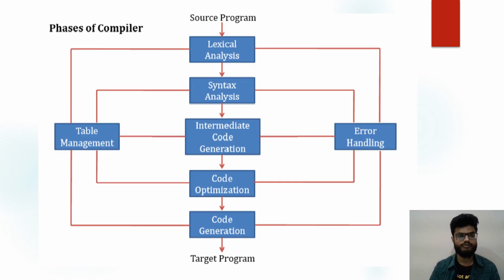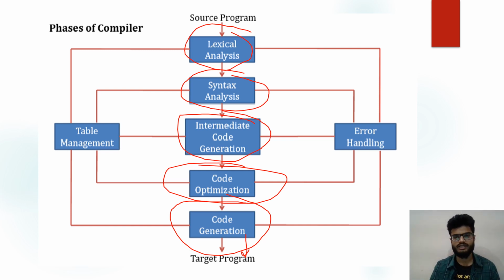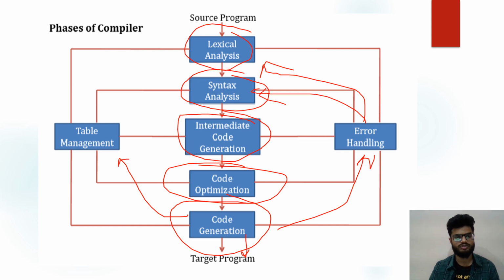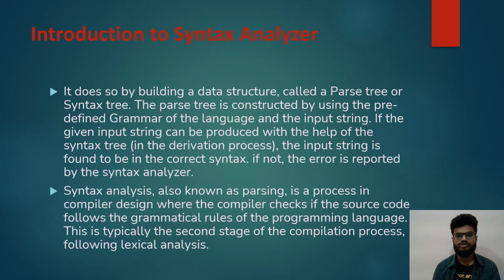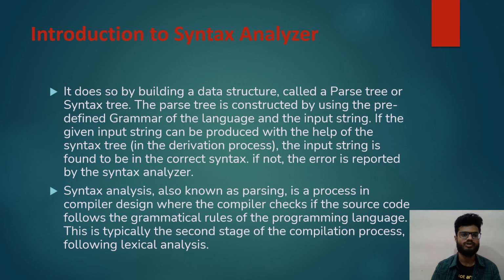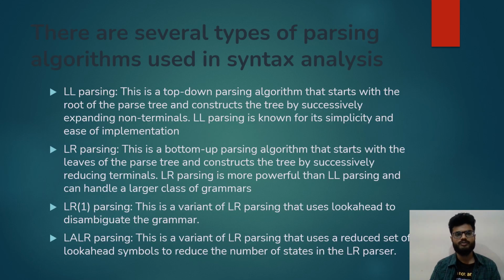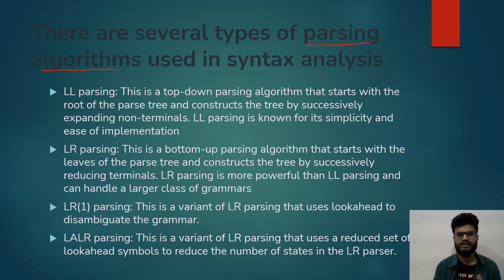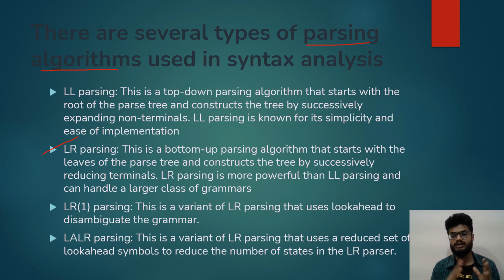Syntax Analysis in Compiler Design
The video is all about the Syntax Analyzer in the compiler design which is taken from the Subject Automata Theory and Computation.